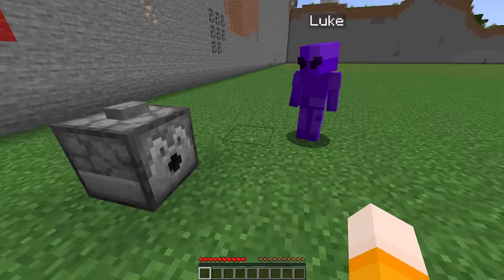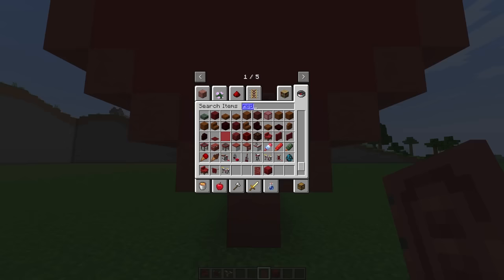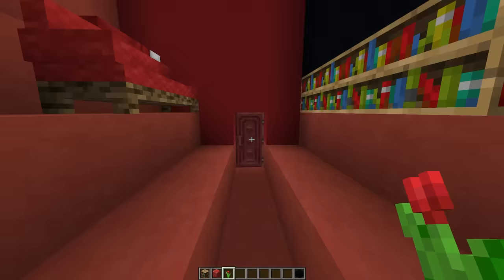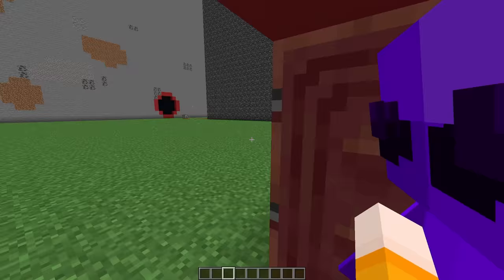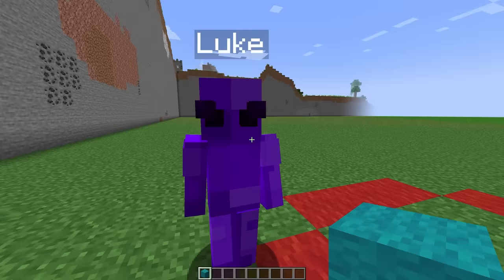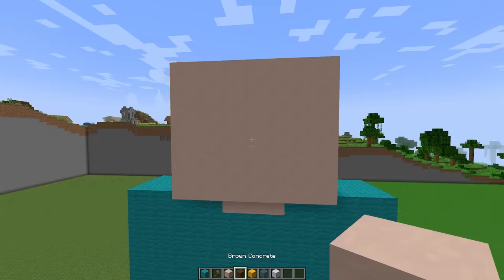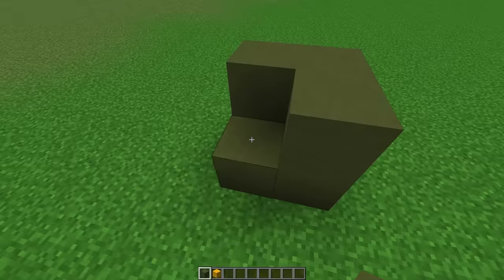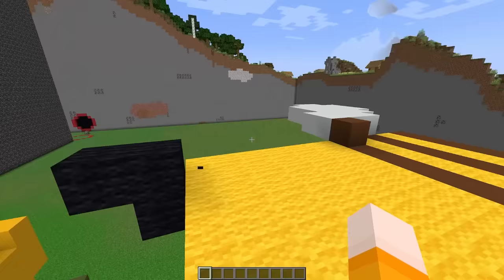ONE COLOR Build Challenge in Minecraft!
Today, we only used ONE COLOR in a build challenge with my little brother Luke! Our builds will look so colorful when we're done! Which color is your favorite?